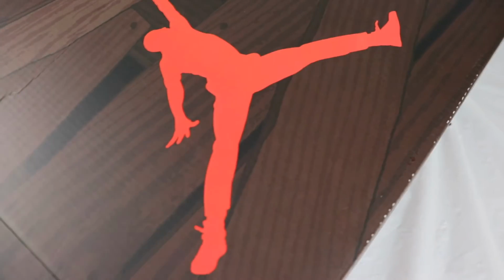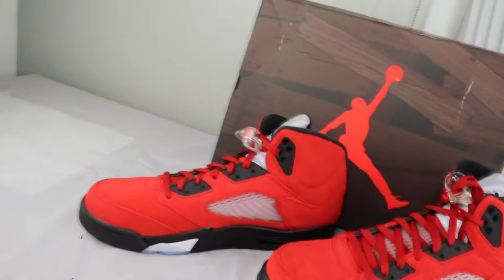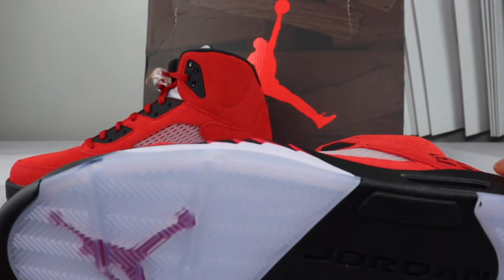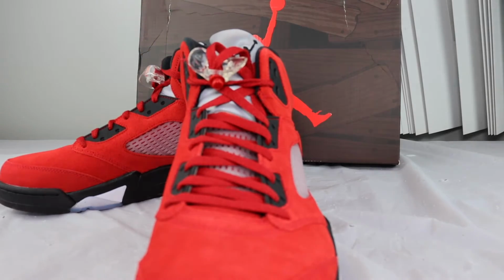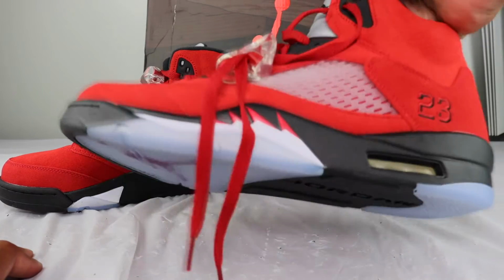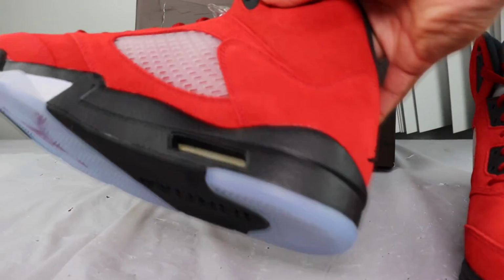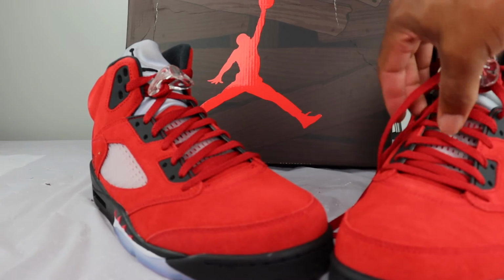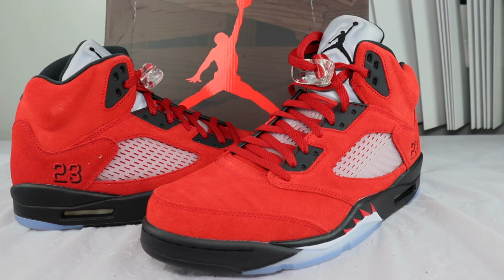Jordan 5 raging bull watch before you buy.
Beats:youngv3ga